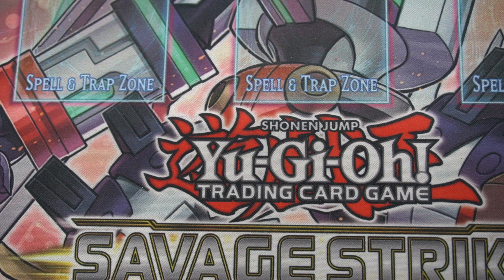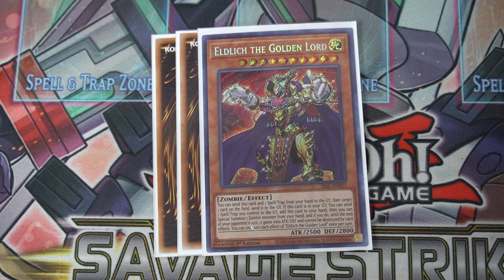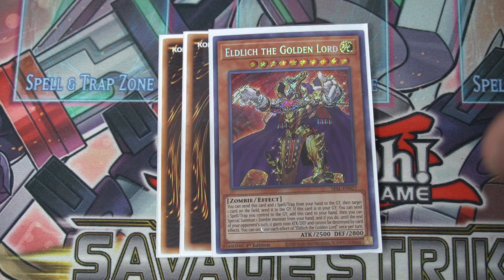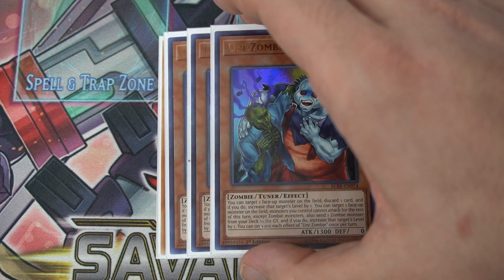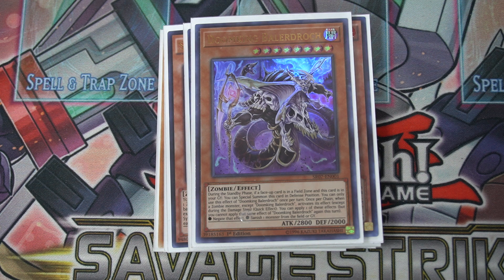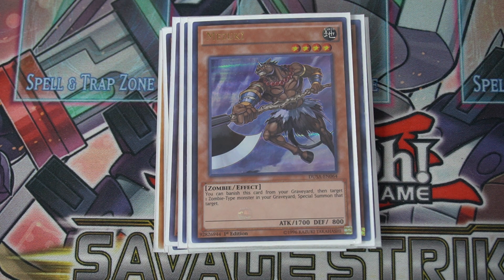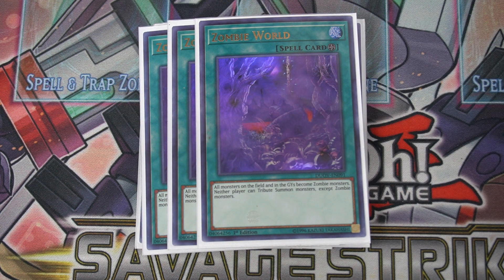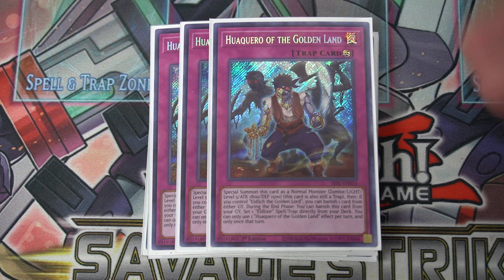Zombie World Eldlich Deck Profile Yugioh 2020 New Banlist Post Duel secret Slayers Shiranui Combos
This is an eldlich deck profile featureing zombie world. If you would like to see eldlich combos or eldlich test hand or how to play eldlich let me know. This is a new zombie deck profile featuring new support Duel overload. New Crystron Halqifibrax, Predaplant Verte Anaconda, Relinquished Anima, along with new Mayakashi support. New zombie world support.

The video features various zombie world combos. This deck profile also explains how to play zombie world. How to play zombies is explained in this deck profile. This deck uses the zombie horde structure deck. This deck also uses new predaplant fusion monsters. This is the control deck version of zombies